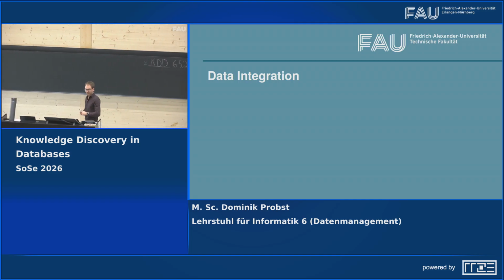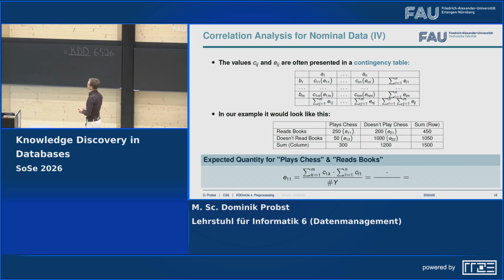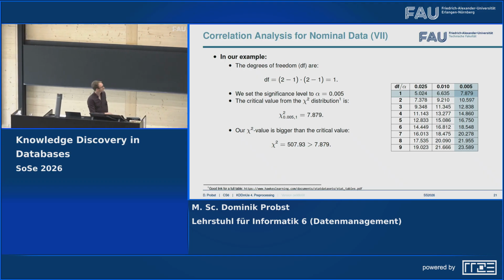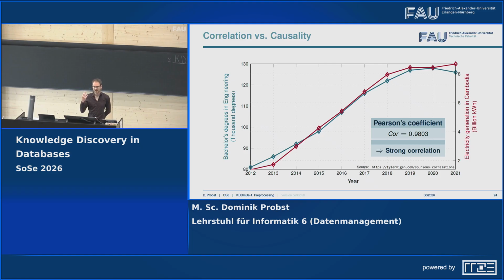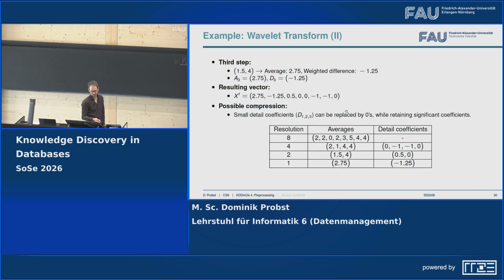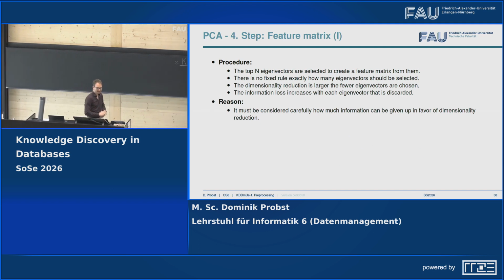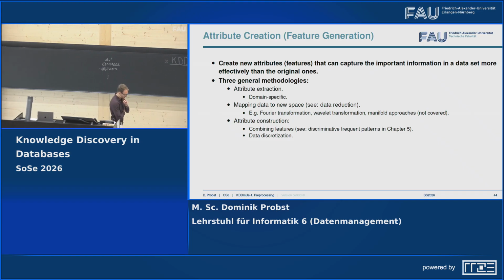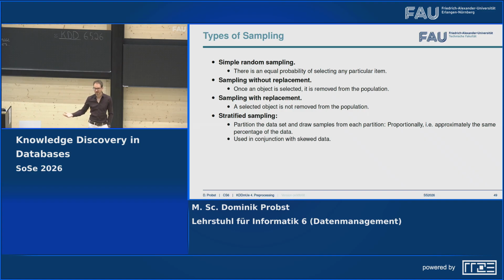5 Knowledge Discovery in Databases ID 61851